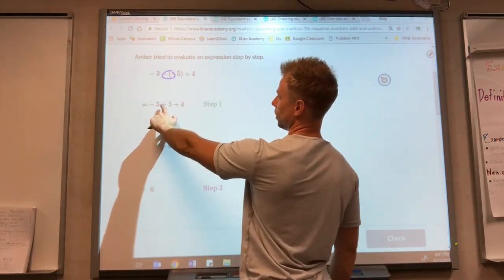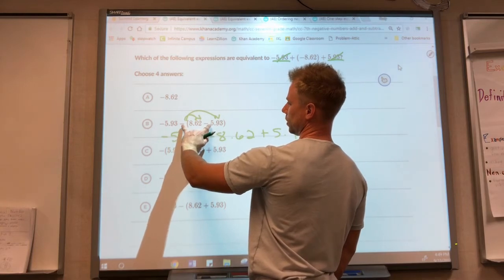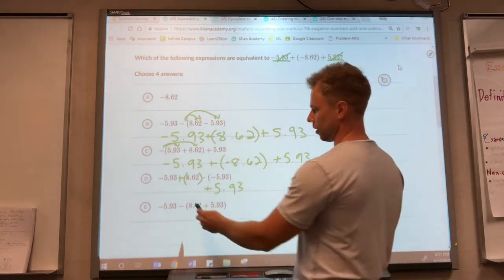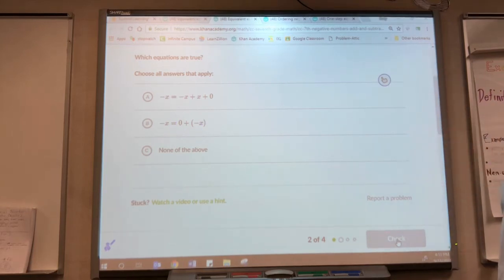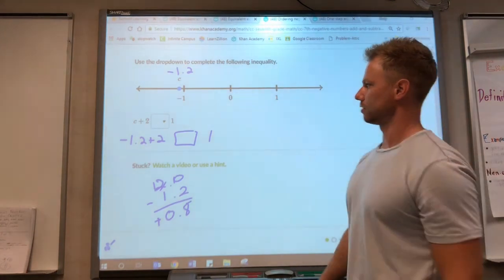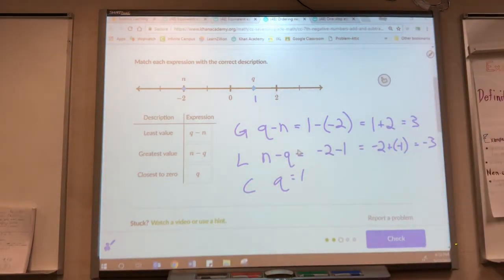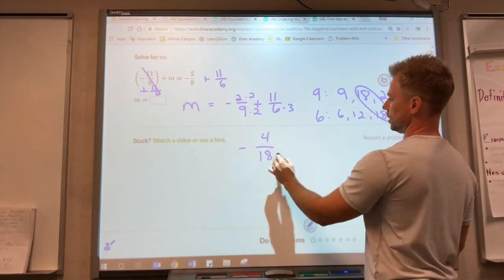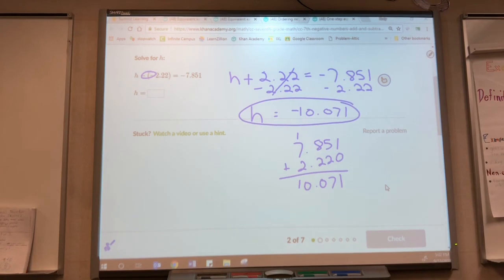RNA Objective 4 Examples 4